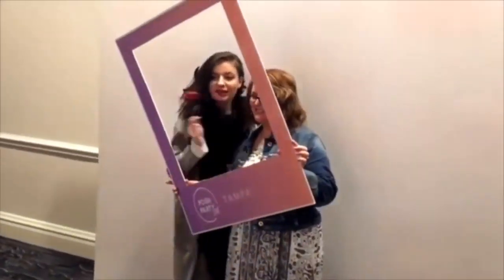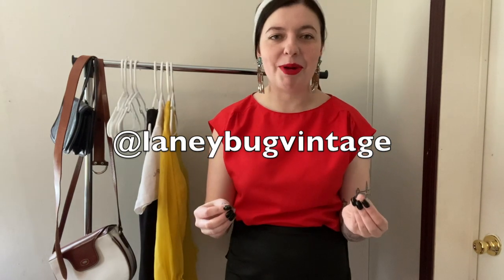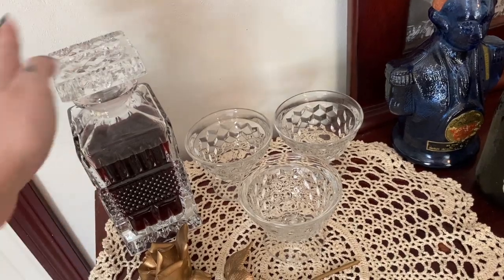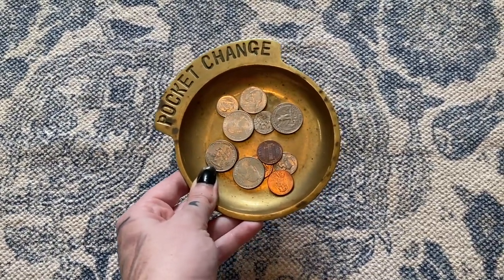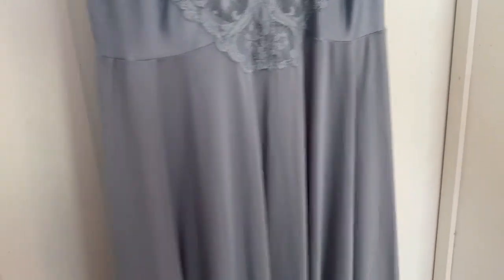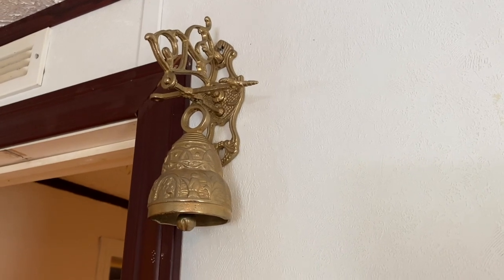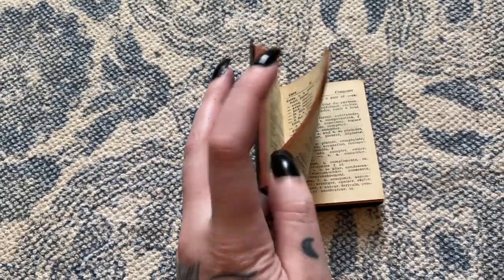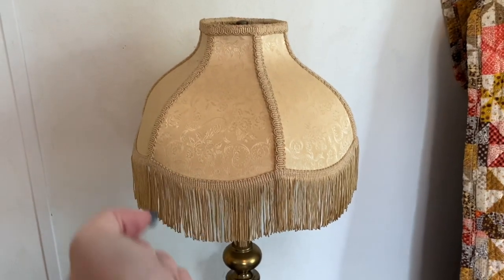MY FAVORITE VINTAGE ITEMS IN MY COLLECTION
In this video, I share with you all of my most prized vintage treasures. I adore everything from vintage dresses, to brass home decor, to crystal! All of these items were either found at a thrift store or purchased from vintage seller on platforms like Poshmark and Etsy. Enjoy :)